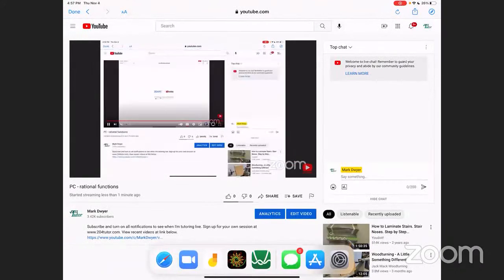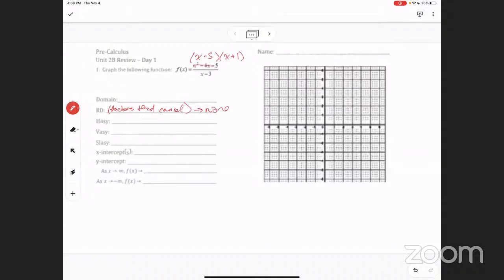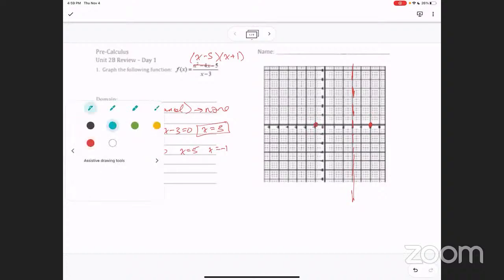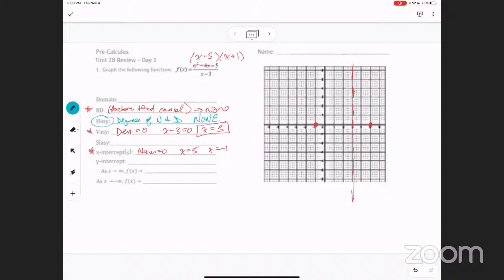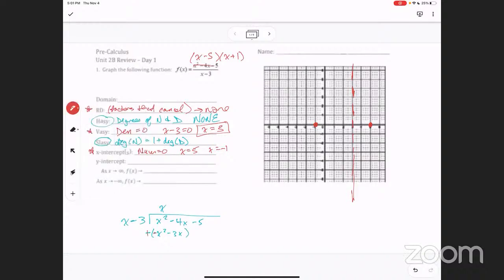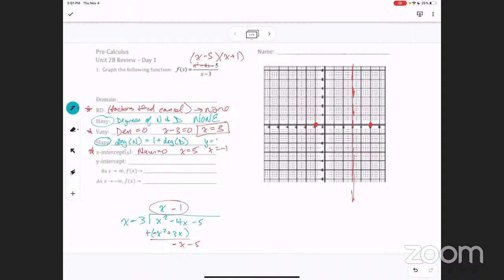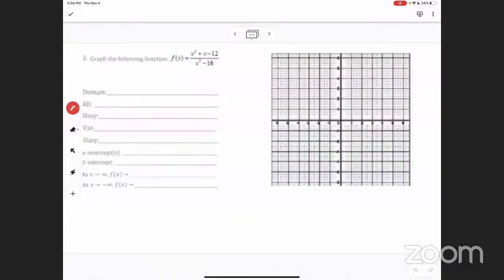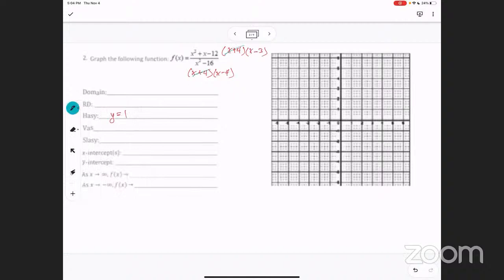PC - rational functions